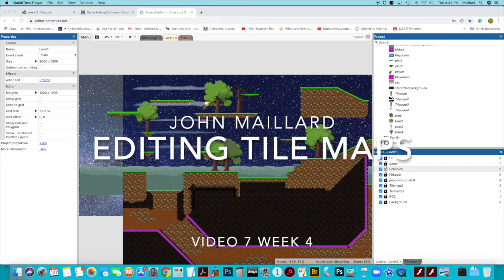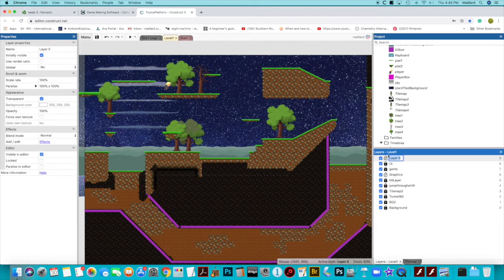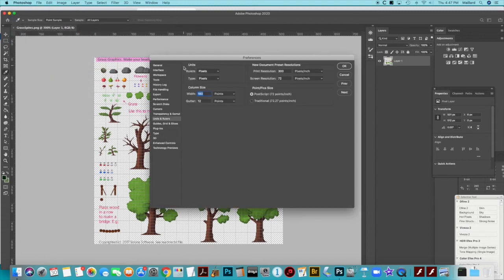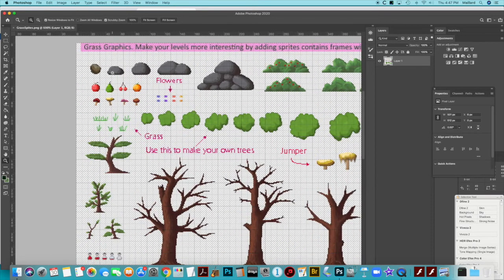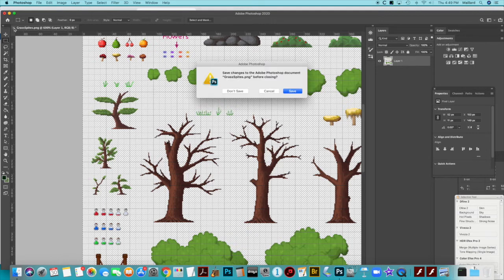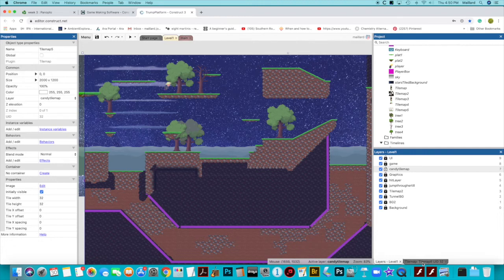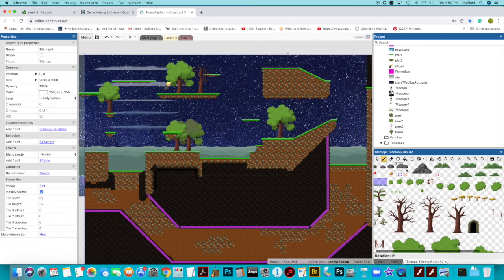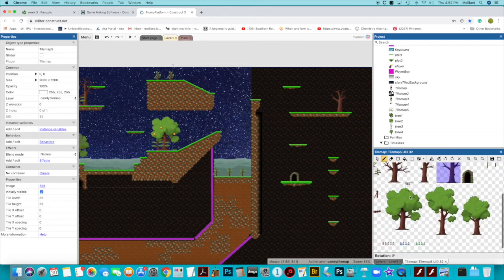7. Editing tile maps and eye candy